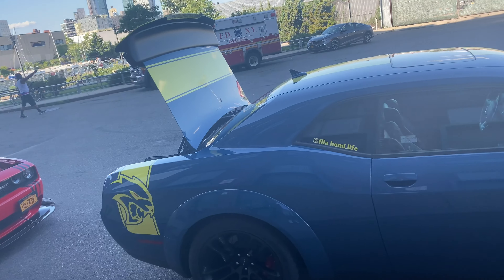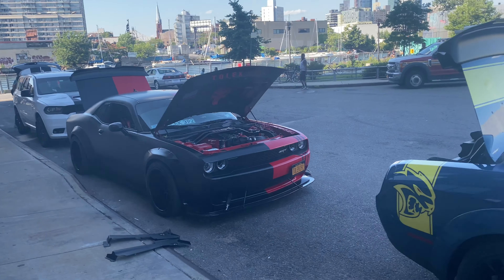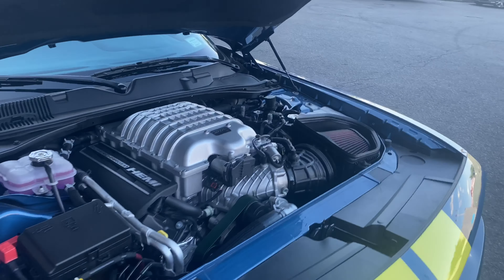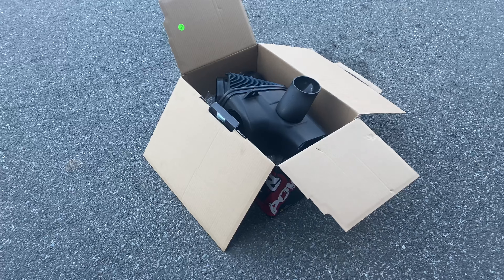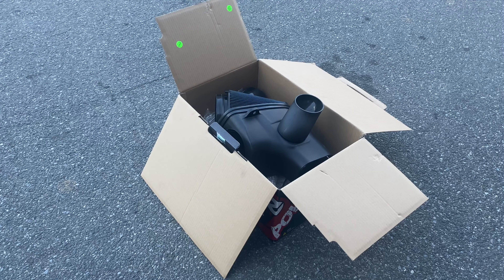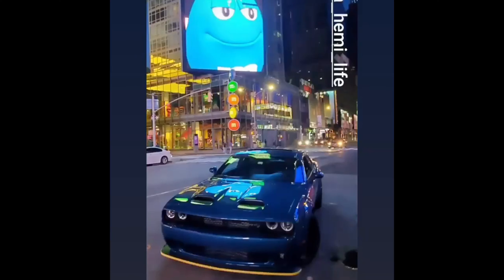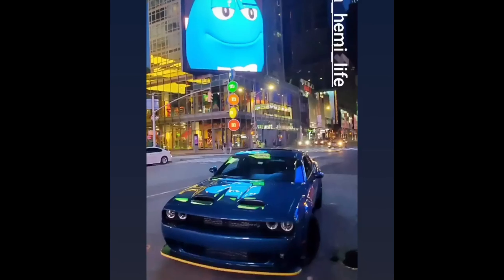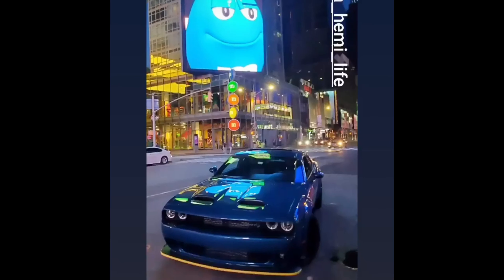AFE TRACK SERIES COLD AIR INTAKE IS HORRIBLE For The 2020 Hellcat Redeye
Removing the afe cold air intake horrible product horrible company never buy